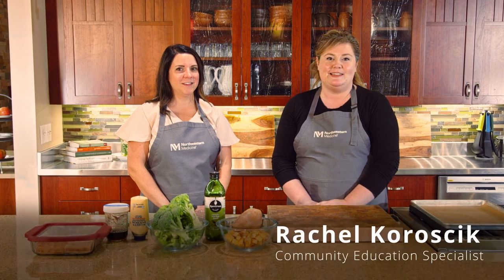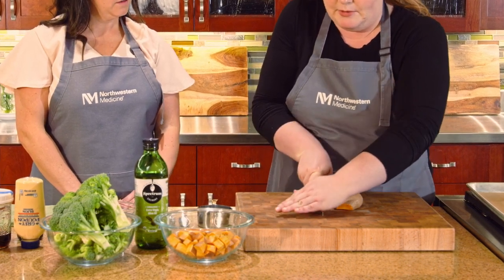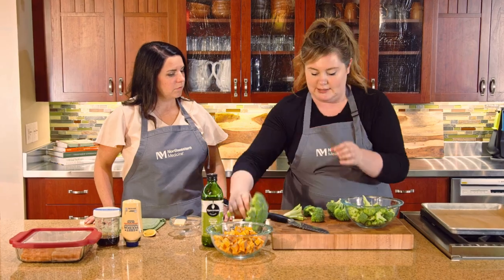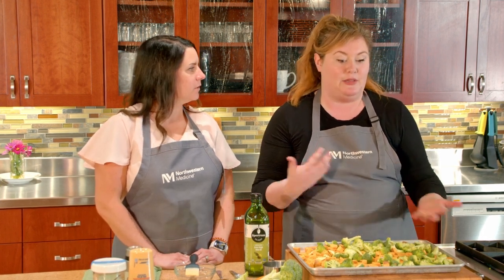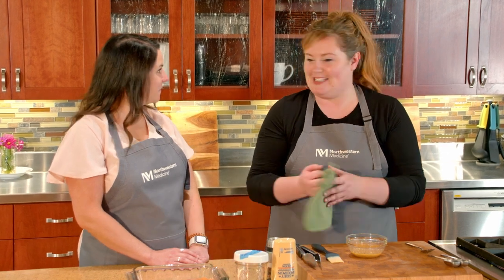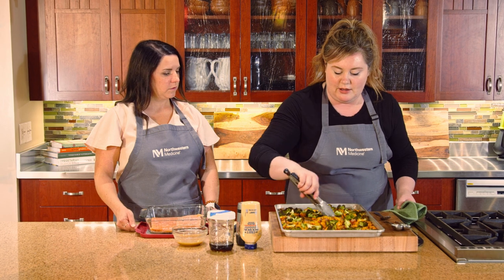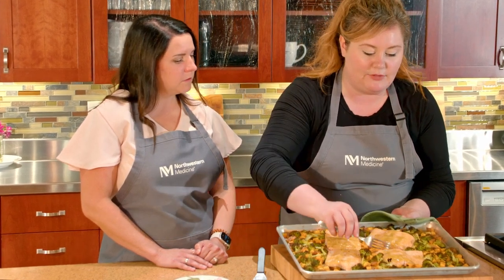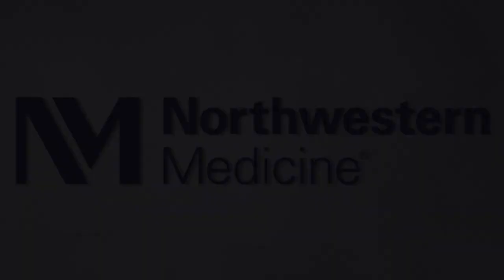Heart Healthy Dinner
Learn a new heart healthy dinner: salmon, sweet potato and broccoli with a Dijon maple glaze.